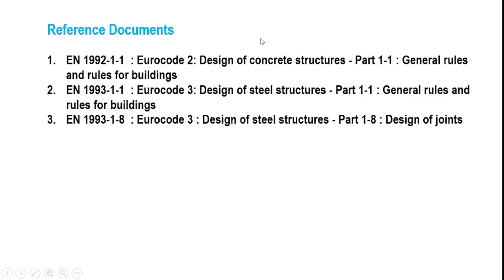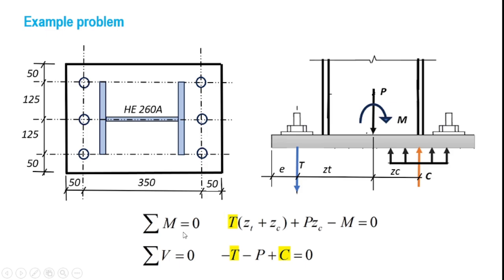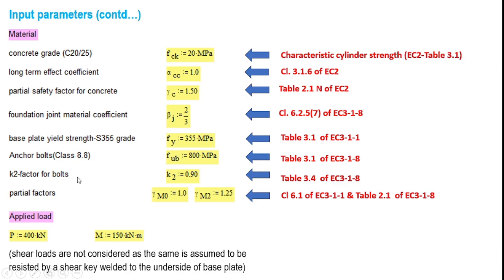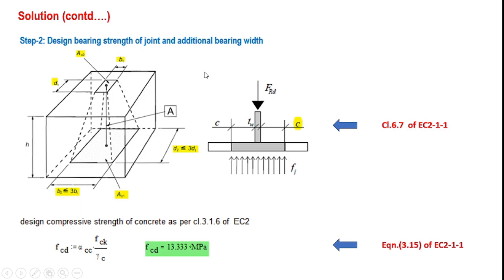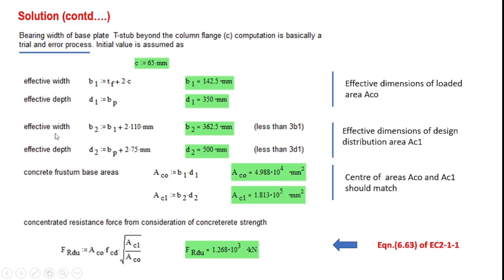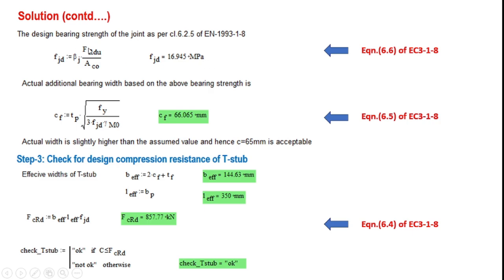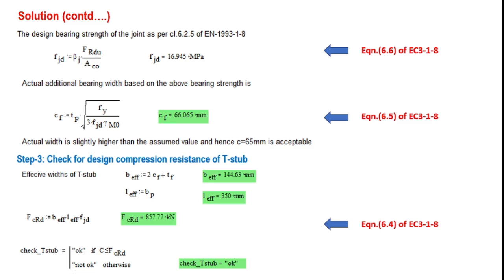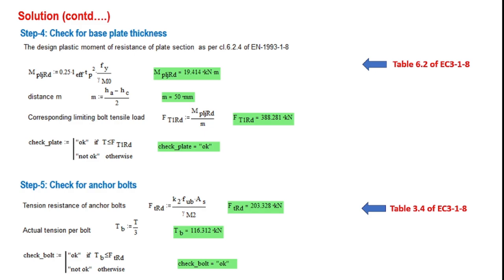ANALYSIS AND DESIGN OF COLUMN BASE PLATES AS PER EURO-CODES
The video provides a sample calculation report as per Euro-codes for the analysis of column base plates subjected to both axial load and moment.